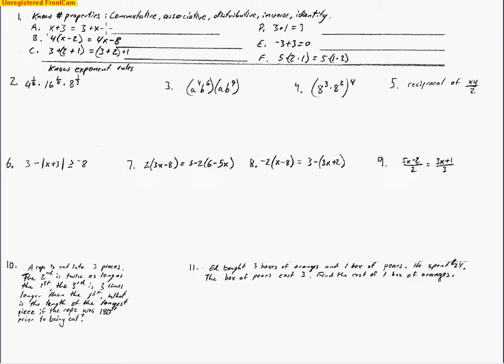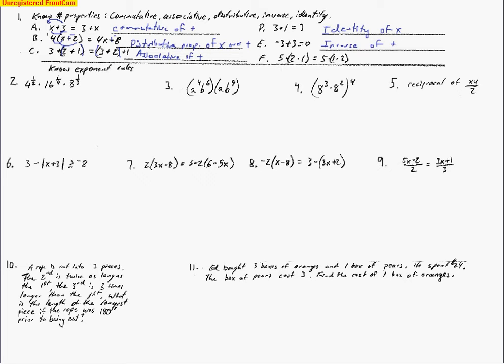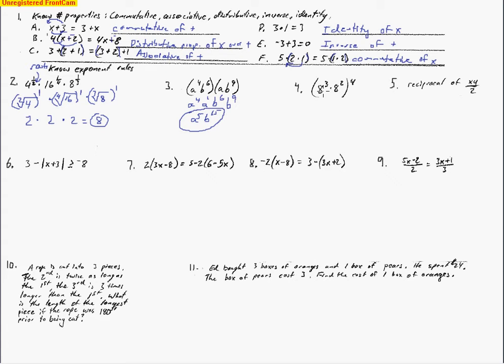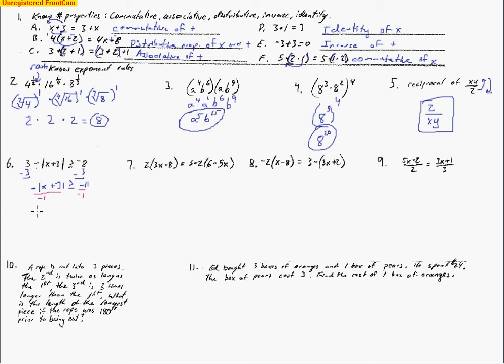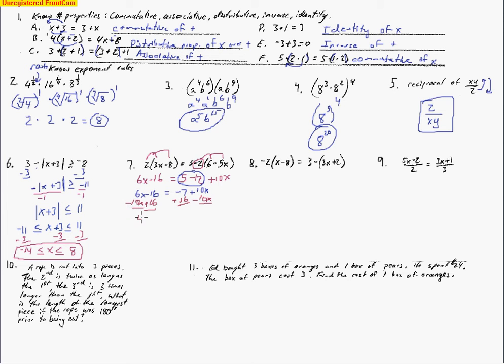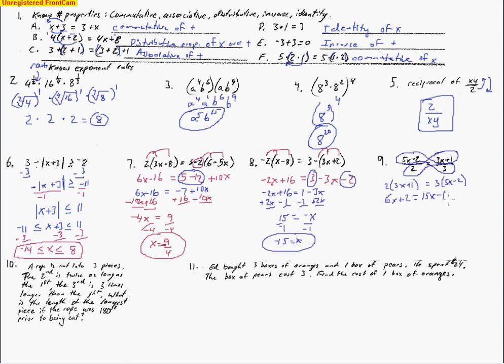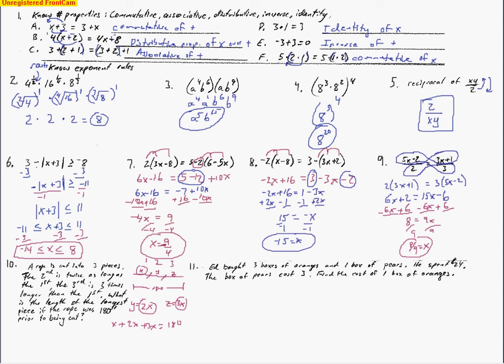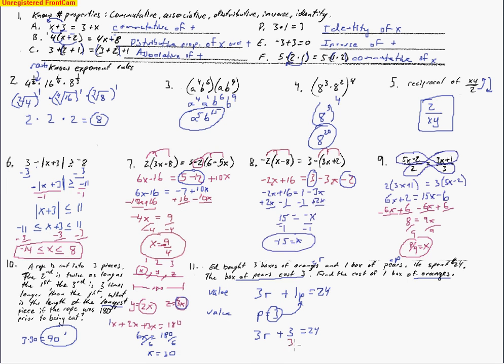Lesson for Handout A